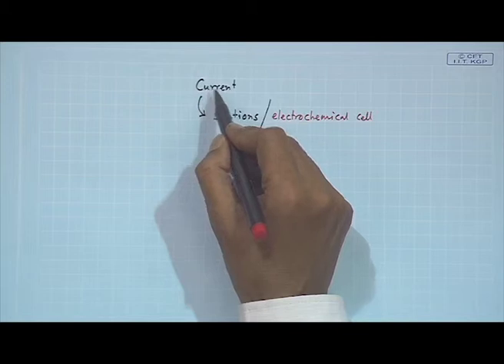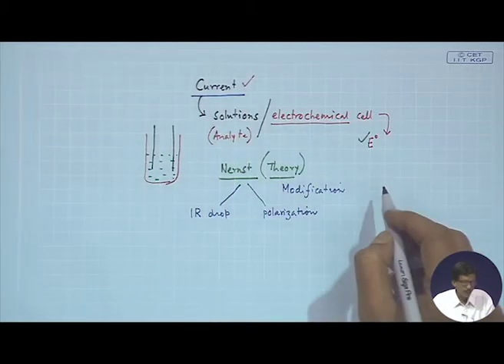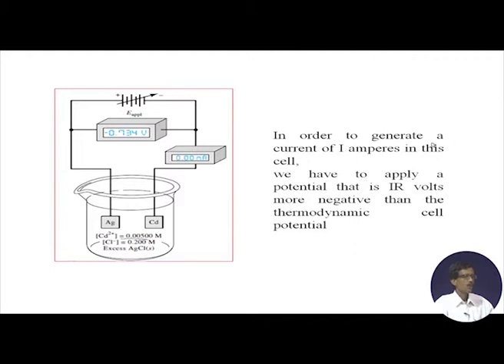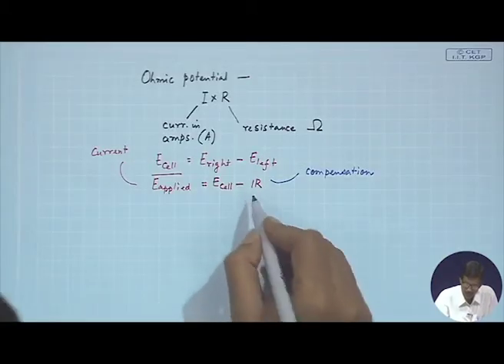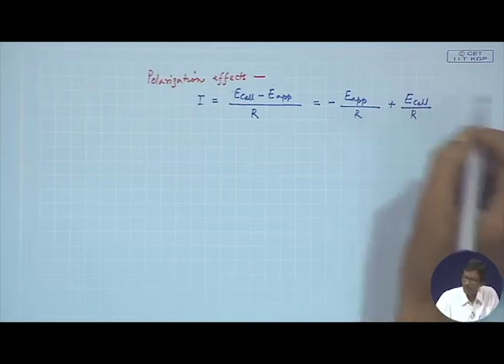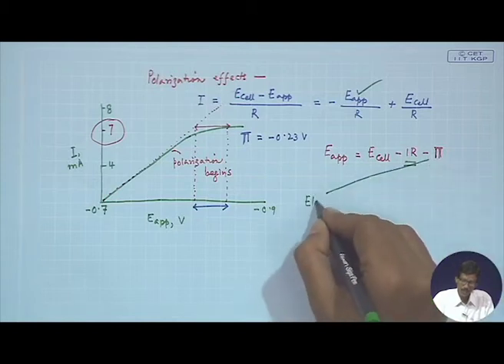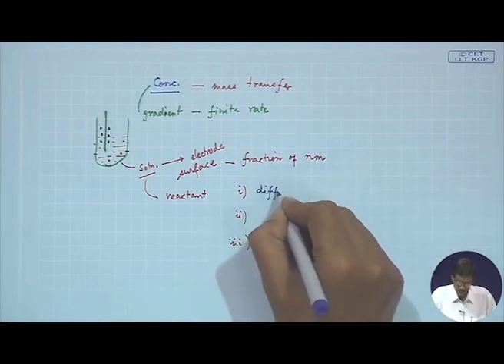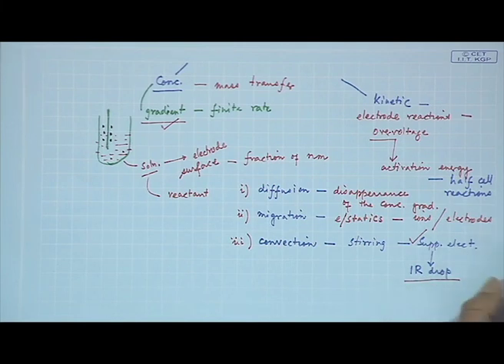Electrochemical Methods - II (Contd.)